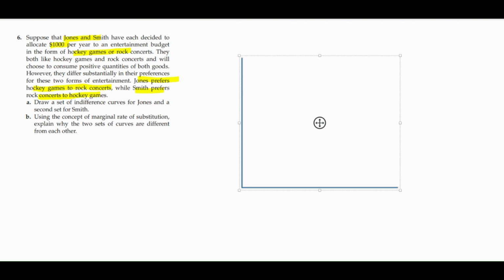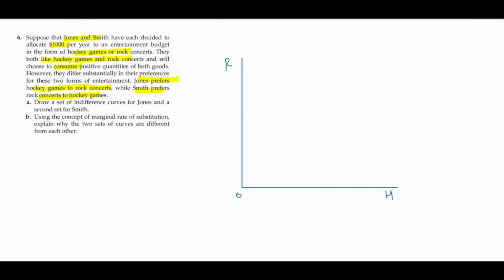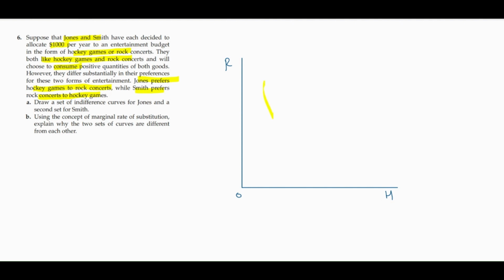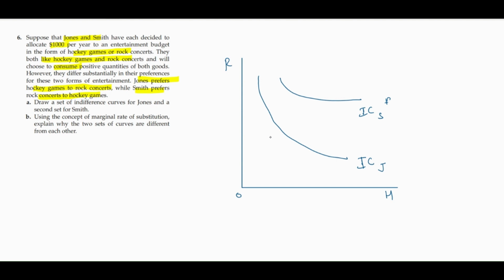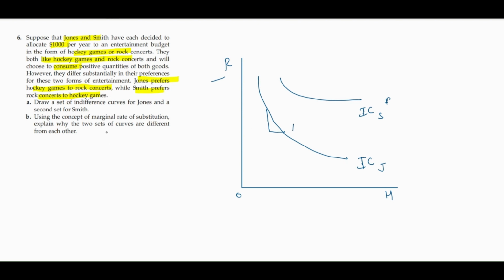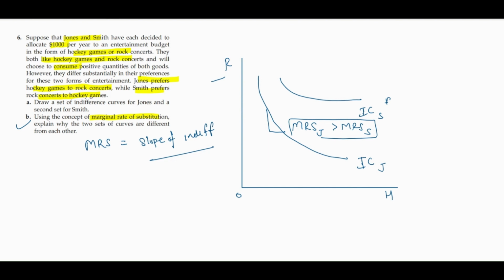draw indifference curve example [microeconomics] CH- 3 Q6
microeconomics Robert pindyck

how to draw indifference curves
shapes of indifference curve
concept of indifference curve
features of indifference curve with diagram
example of indifference curve